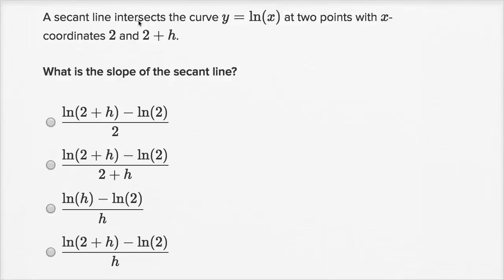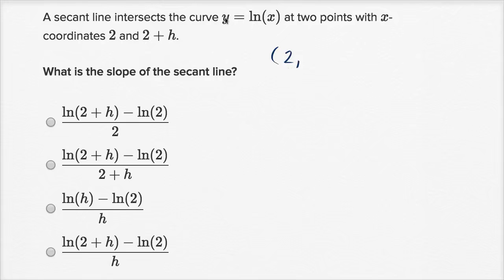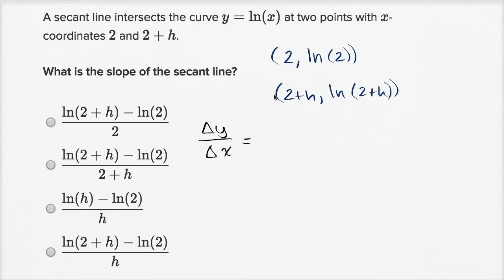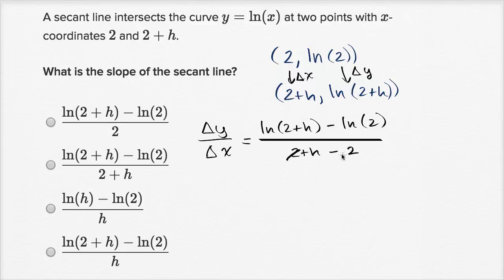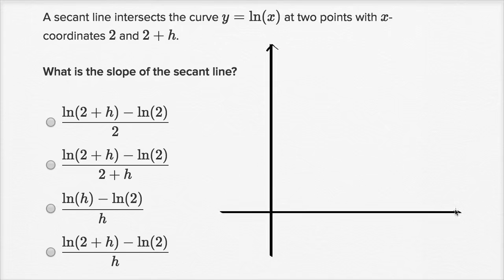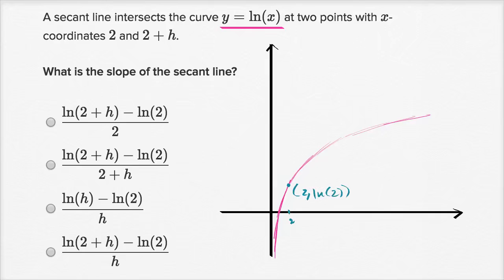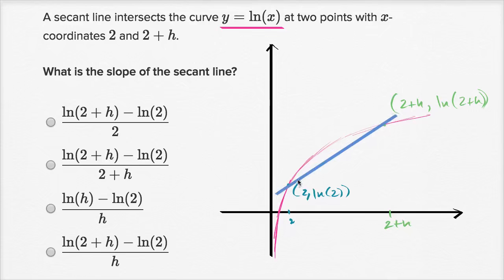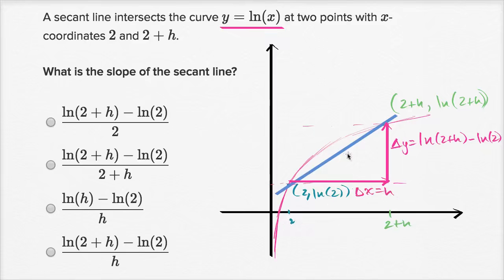Math Differential Calculus - Secant line with arbitrary difference